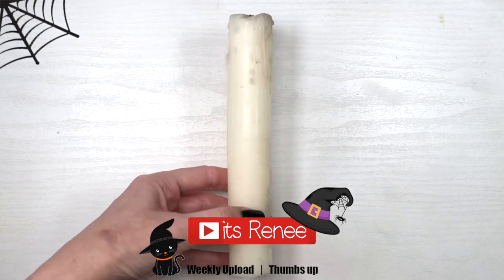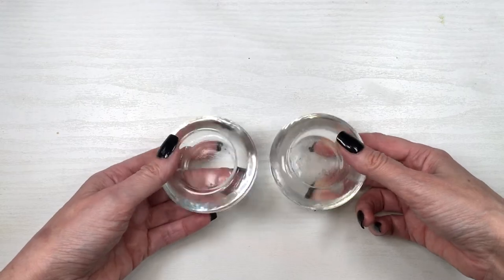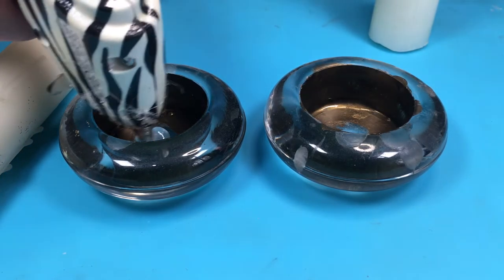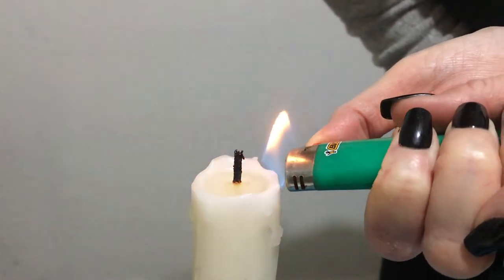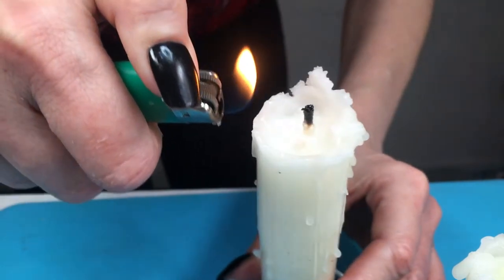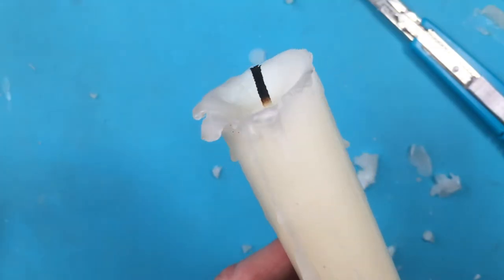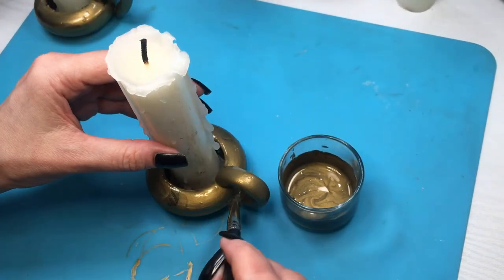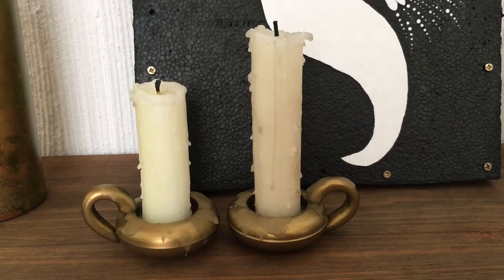DIY Halloween Antique Candles/Candleholders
Hi! I hope you like these DIY Halloween Antique Melted Candles!